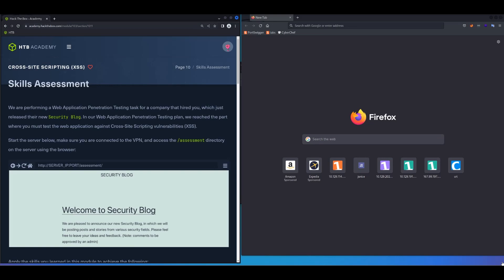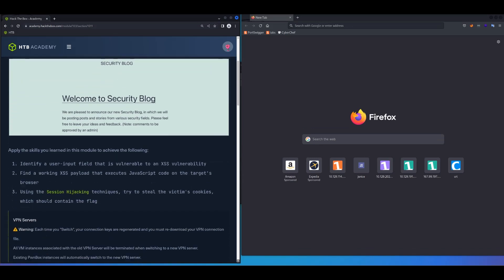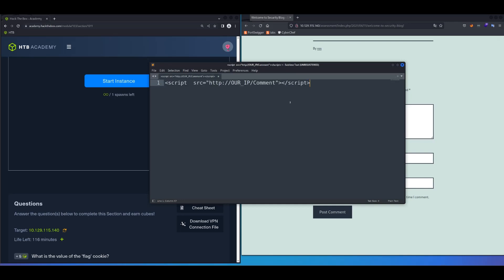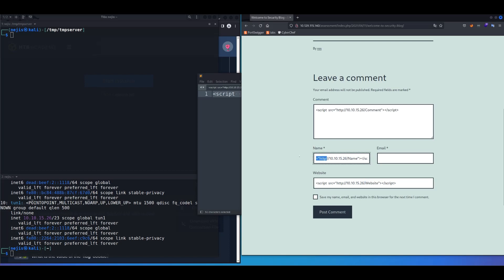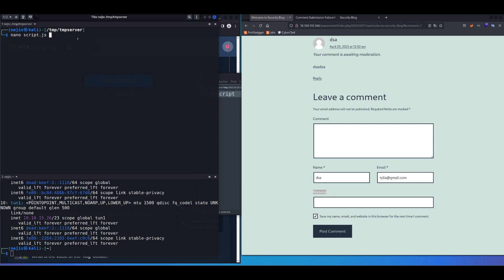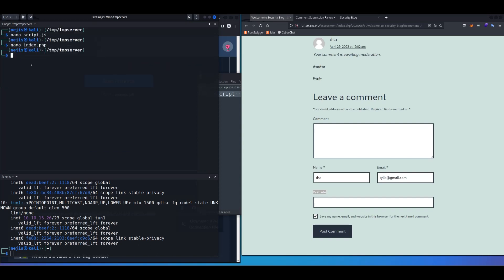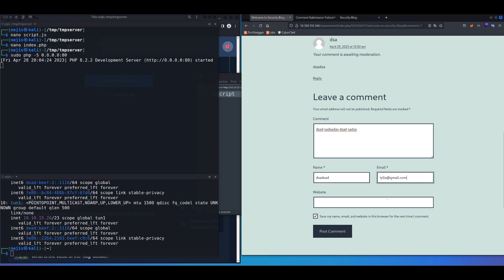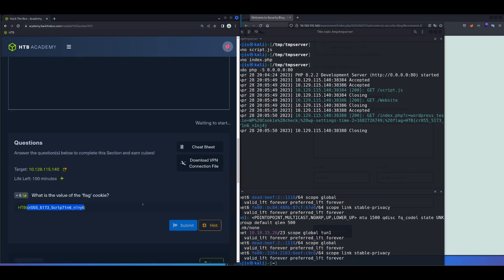Skills Assessment - Cross-Site Scripting (XSS)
Hack the Box - Bug Bounty Hunter
XSS - Skills Assessment

Skills Assessment
We are performing a Web Application Penetration Testing task for a company that hired you, which just released their new Security Blog. In our Web Application Penetration Testing plan, we reached the part where you must test the web application against Cross-Site Scripting vulnerabilities (XSS).

Apply the skills you learned in this module to achieve the following:

Identify a user-input field that is vulnerable to an XSS vulnerability
Find a working XSS payload that executes JavaScript code on the target's browser
Using the Session Hijacking techniques, try to steal the victim's cookies, which should contain the flag.

Timecodes:
0:00 - Introduction
1:53 - What is the value of the 'flag' cookie?